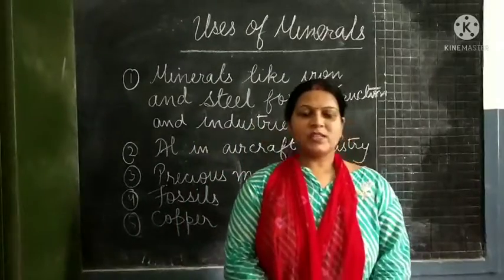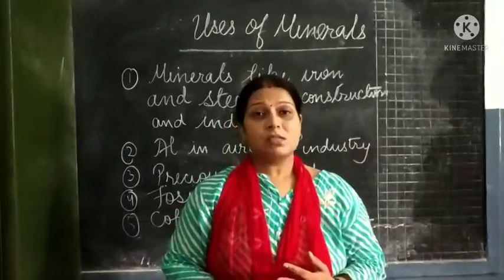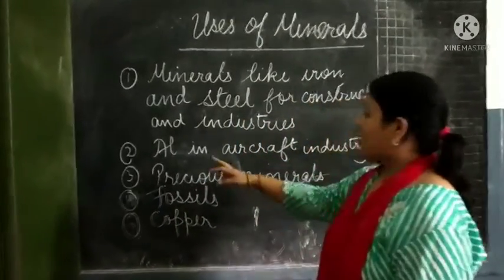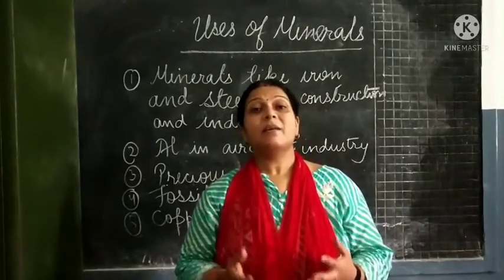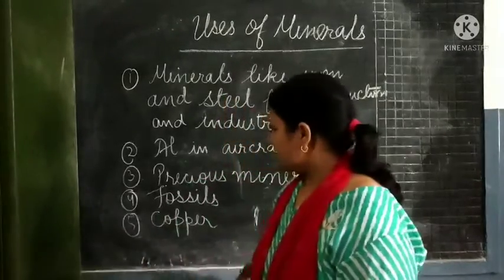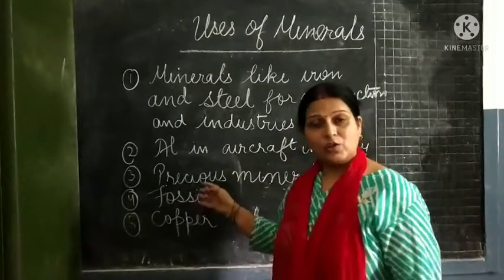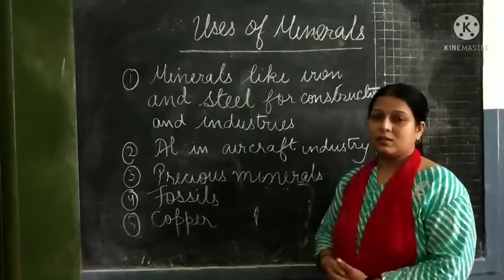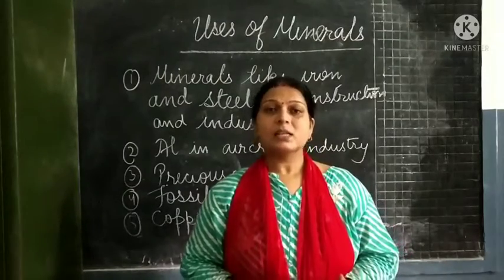28 August 2021